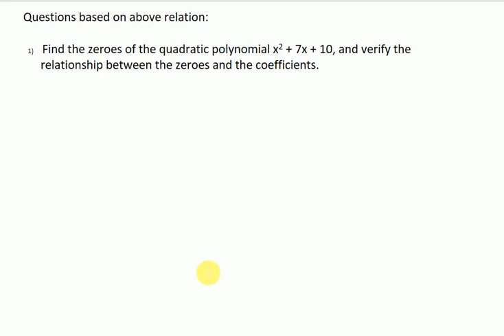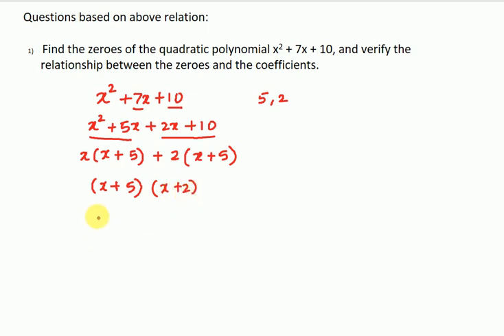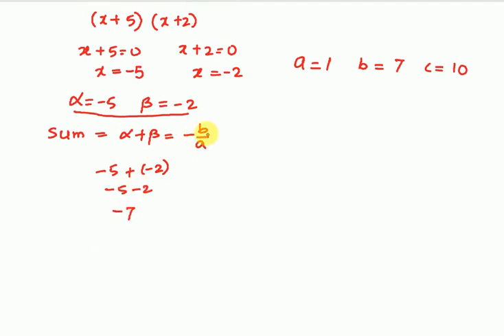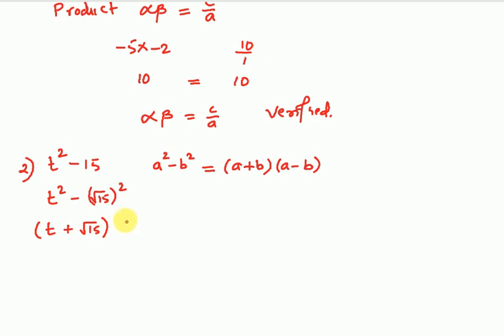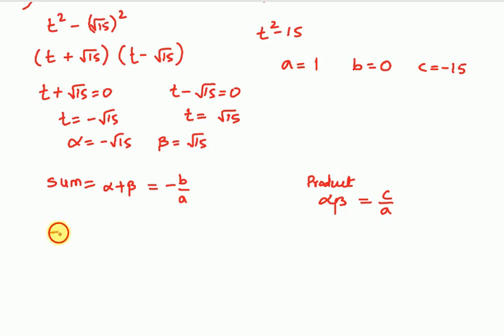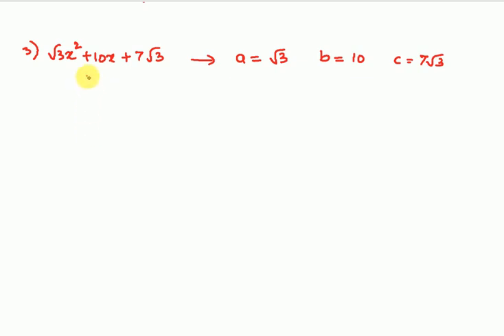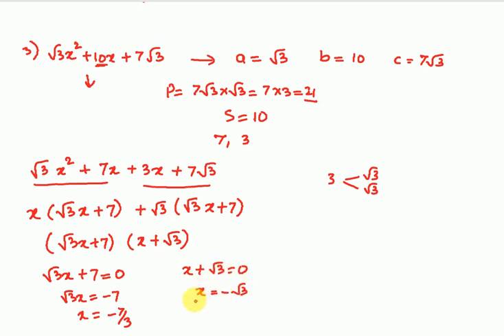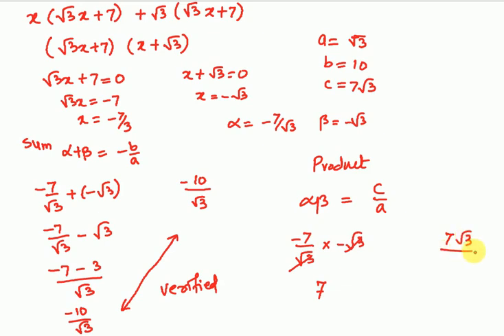10th CBSE Maths CH 2 Polynomial - Part 4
Verification of Co-efficient and zeros of Quadratic Polynomials